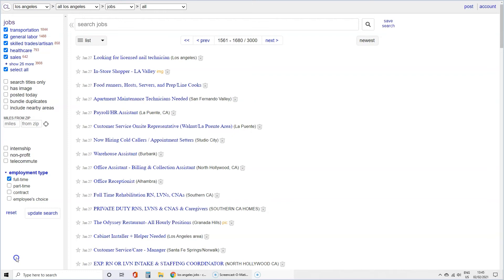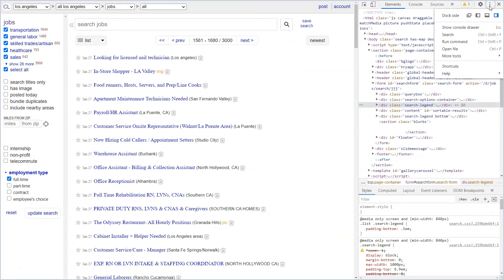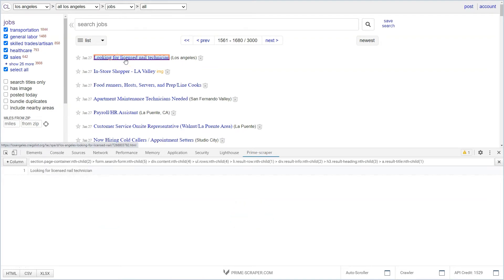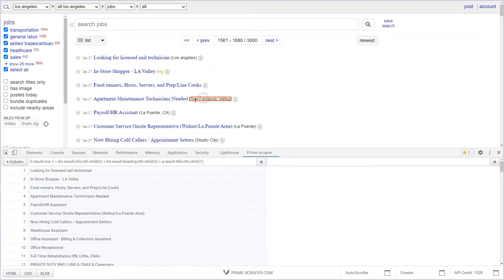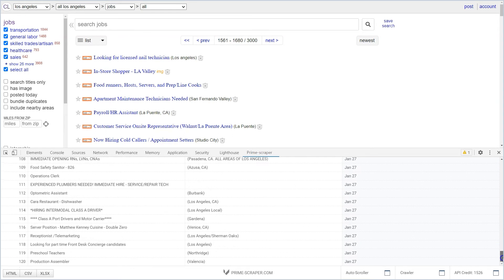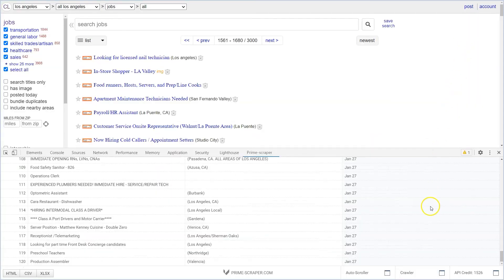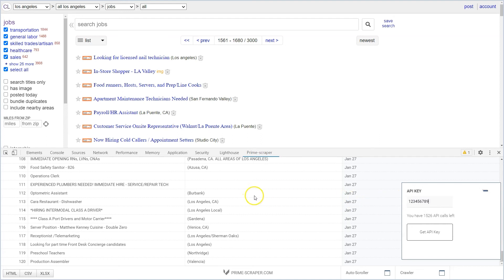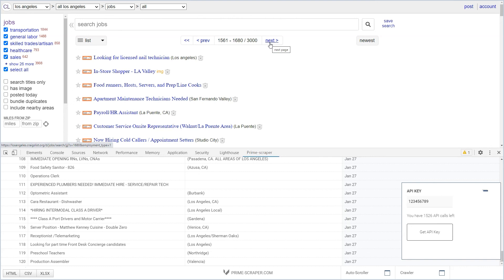One Page Web Scraping Using Prime-Scraper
This video demonstrates how to web scrape a single page and where to insert your API Key inside Prime-Scraper.